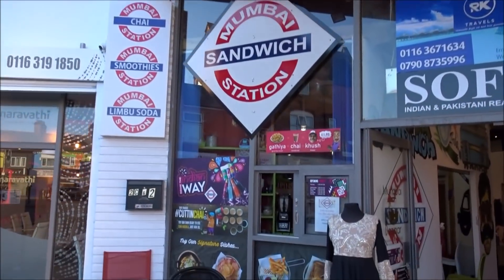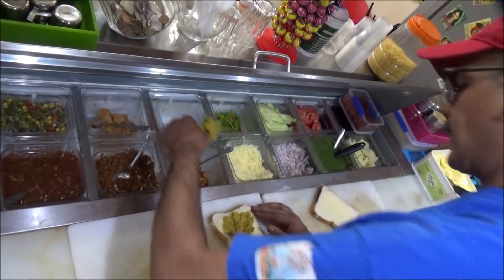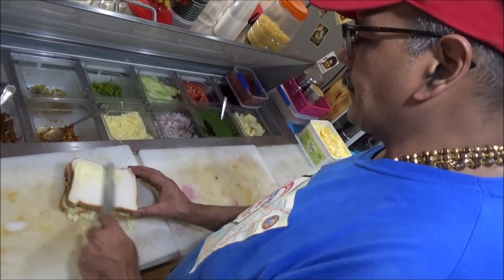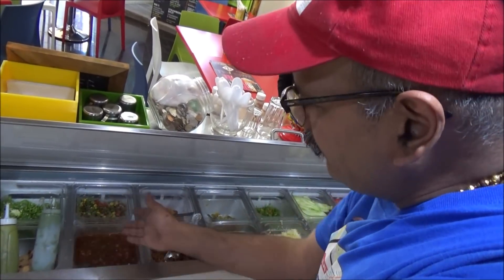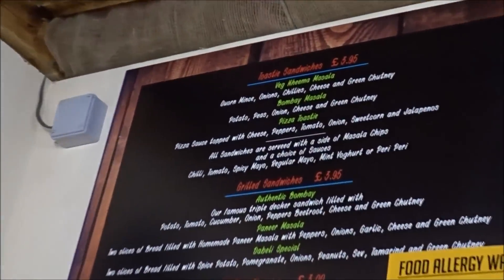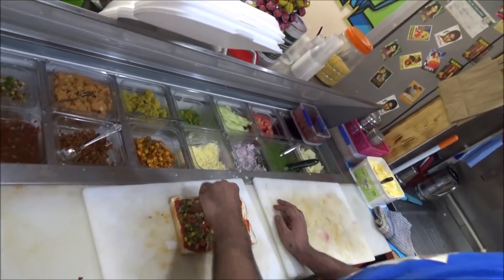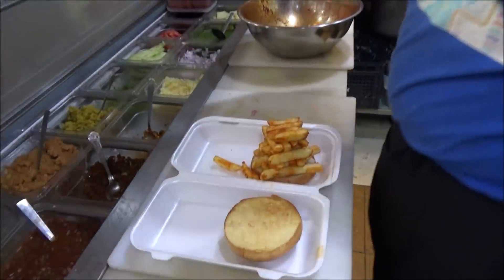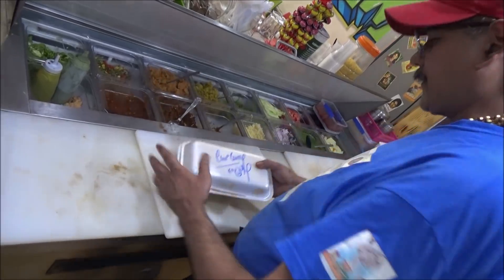MUMBAI SANDWICH STATION: Bombay Sandwiches, Masala Chip Butty & More Indian Street Food in Leicester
✓ Whilst in Leicester I came across this wonderful Desi Cafe serving up Mumbai style "Fully Loaded" toasted and grilled sandwich treats cooked just like you would get in India.

These guys were serving up all of the classic street food favourites and some with their own twist, so I felt obliged to stop and get something there and then.

Is there anything better or more comforting than a grilled cheese, butter, toast sandwich?

On this visit I had their Pizza Toastie "Toast Sandwich", the recipe consisting of:
* Buttered sliced white bread.
* Pizza Sauce
* Capsicum
* Tomatoes
* Indian Onion
* Sweetcorn
* (with the option to have Hot Jalepeno Peppers a.k.a. Kenyan Bullet Chillies)
* It was sprinkled with an Italian dry spice mix (I think it was Oregano).

TOAST SANDWICH RECIPE INGREDIENTS:
White Bread is buttered and then offered with a choice of some or all of the following: Green Chutney, Spicy Mashed Potato, freshly cut Red Onion, Green Capsicum, Tomato, given a sprinkle of Sandwich Chaat Masala, once the sandwich is fully toasted Sev .

Squirt of Ketchup;

The shop is located at: 2-16, Loughborough Road, Leicester, LE4 5LD, U.K.

If you have any questions then you can phone them on: 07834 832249

 is an awesome small joint next to Chaiiwala on Belgrave Rd! Bottomless Cutting Chai and fresh toasted sandwiches with the yummiest chips for a bargain!

A special thank you to Raj, Pavan and all the team who very much welcomed me and graciously allowed me a privileged glimpse into their "kitchen" to do the videoing.

(Video recorded on Wednesday 10th October 2018).

It is truly a hypnotic and mesmerising experience watching these "Master Sandwich Makers" at work.

It's an awesome small joint next to Chai Wala on Belgrave Rd with Bottomless Cutting Chai and fresh toasted sandwiches with the yummiest chips for a bargain!